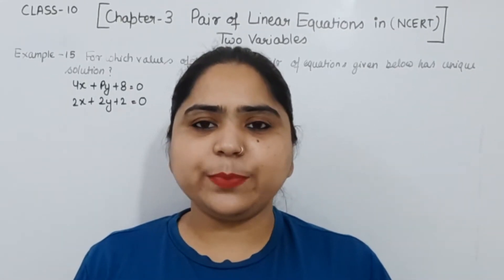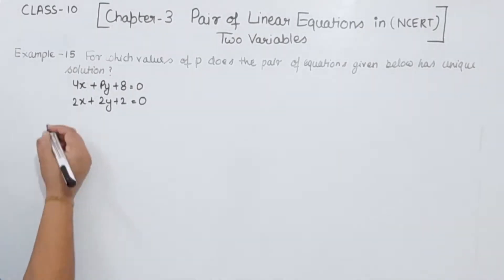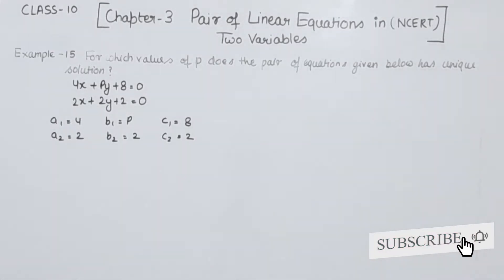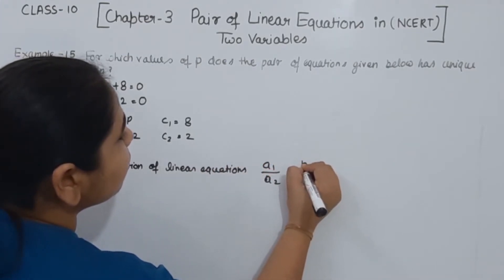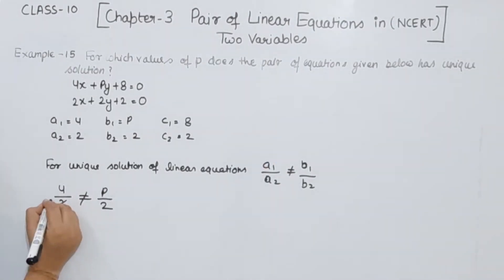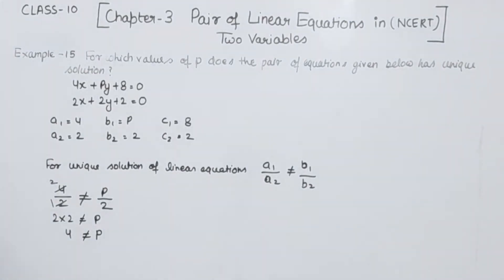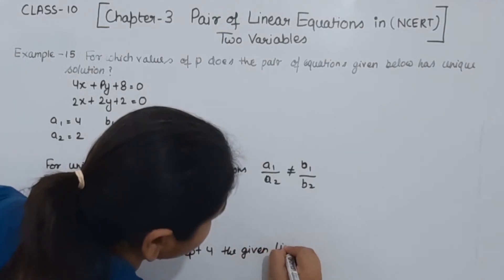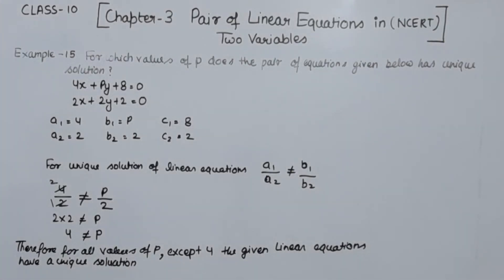Class 10 - Example 15 Chapter- 3 "Pair of Linear Equations in Two Variables"- Maths Class10 NCERT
Chapter -3 Pair of Linear Equations in Two Variables - Solution for Class 10th mathematics, NCERT